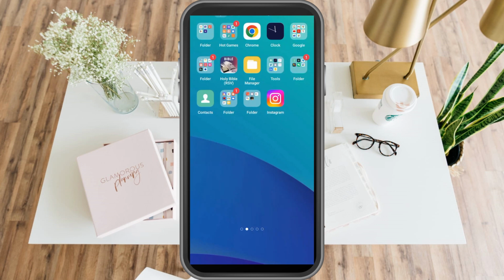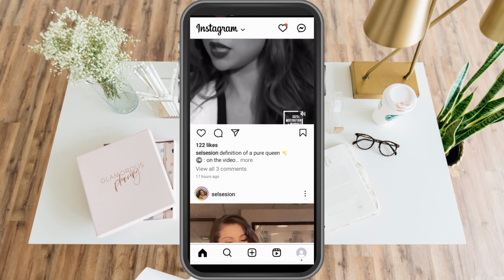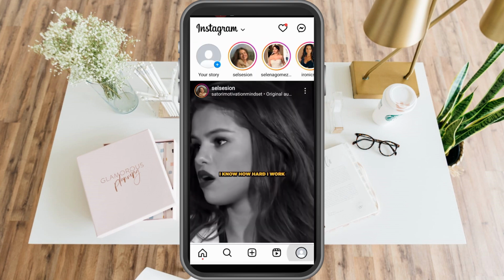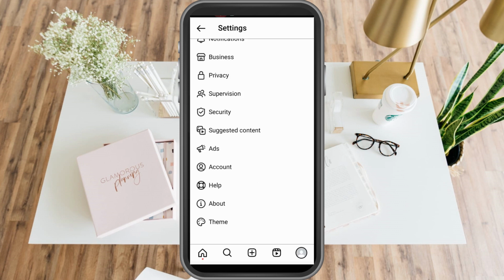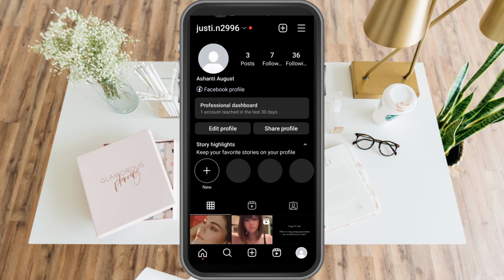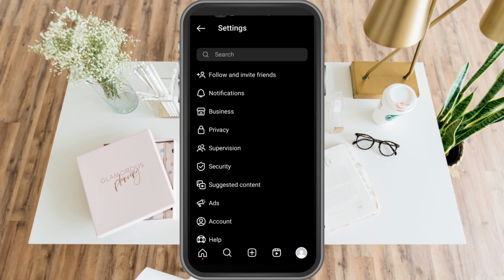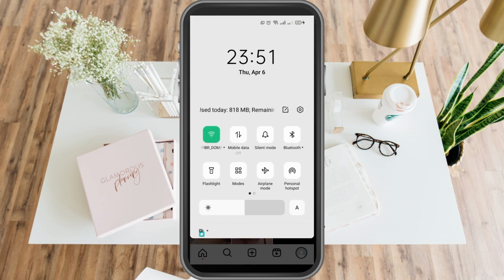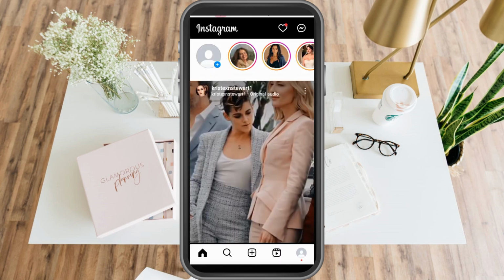How To Enable Dark Mode On INSTAGRAM (INSTAGRAM TIPS)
Are you tired of the blindingly bright interface on Instagram? Luckily, there's a solution - Dark Mode! This sleek feature allows you to switch to a dark theme, which is not only easier on the eyes but can also help save battery life on your device. In this video, we'll walk you through the steps to enable Dark Mode on Instagram, whether you're using an iPhone or Android device.

We'll also show you how to customize your Dark Mode settings, including changing the color of your interface and adjusting your brightness levels. With Dark Mode, you can enjoy scrolling through your Instagram feed without straining your eyes or draining your battery. So why wait? Watch now to learn how to enable Dark Mode on Instagram!